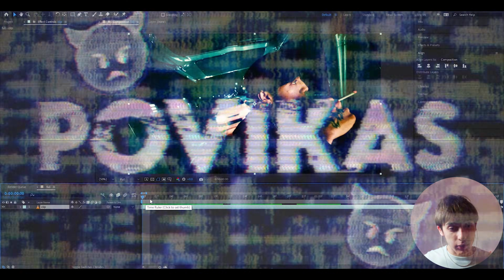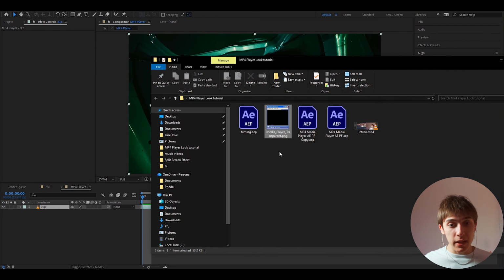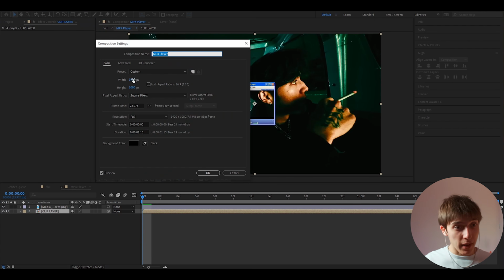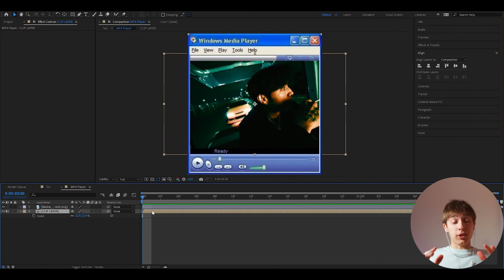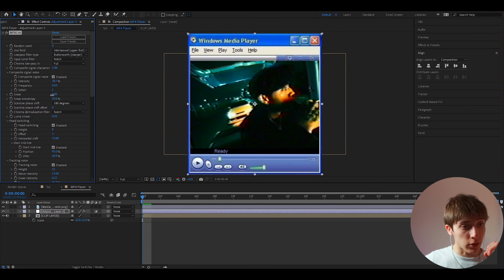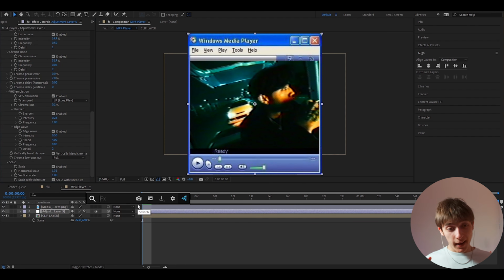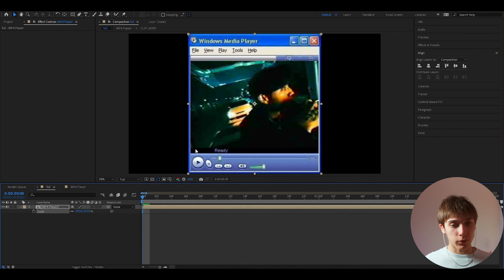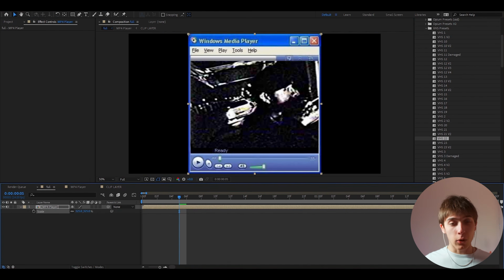How To Make The Old MP4 Player Look - After Effects Tutorial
In today's tutorial, we learn how to make the Old MP4 Media Player effect/look in Adobe After Effects